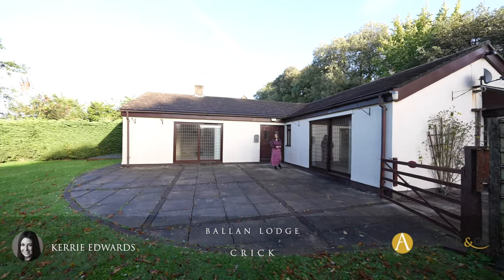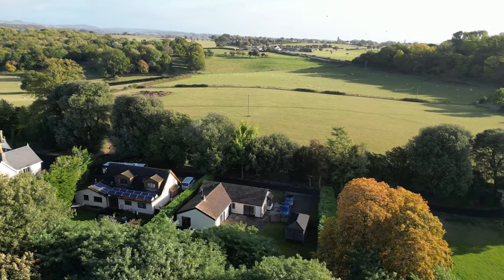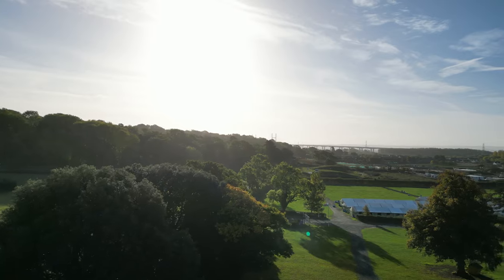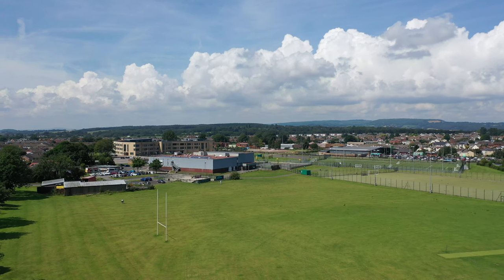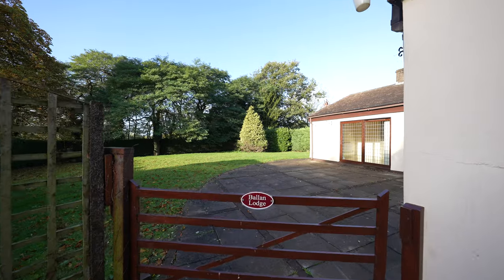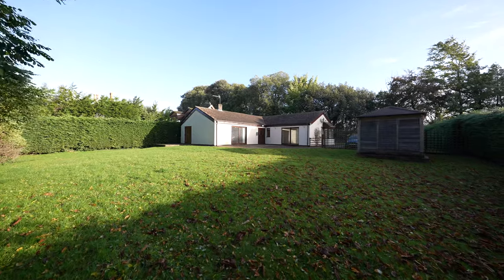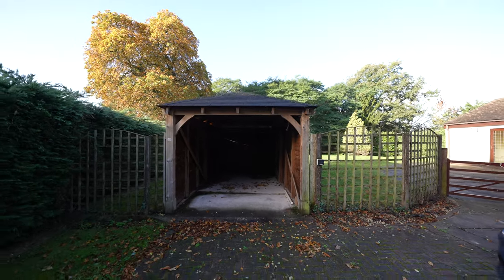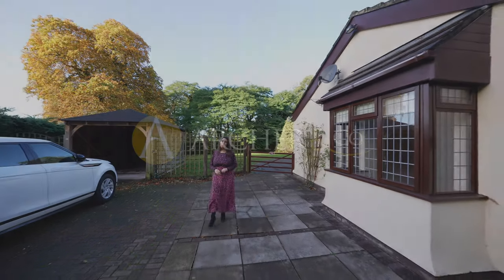Ballan Lodge | Archer & Co